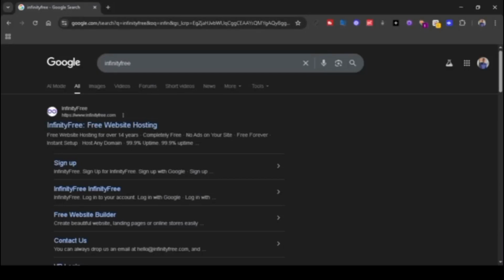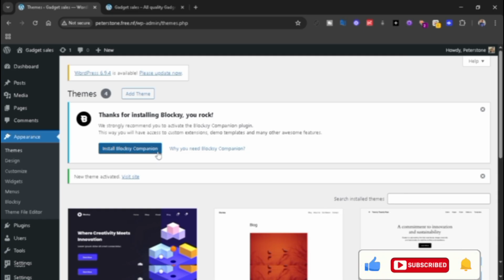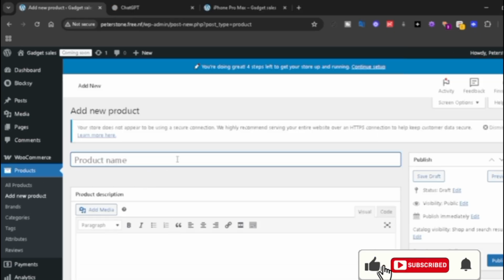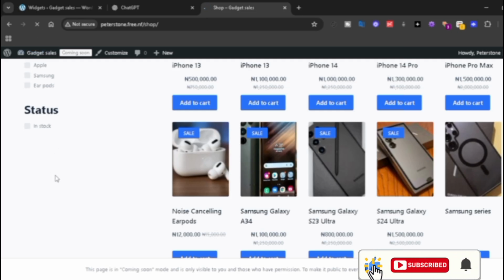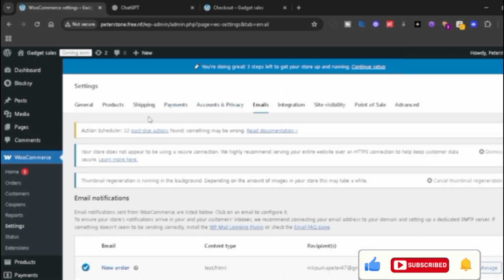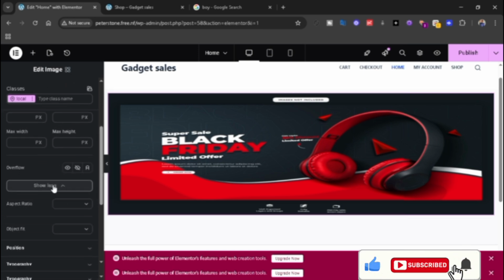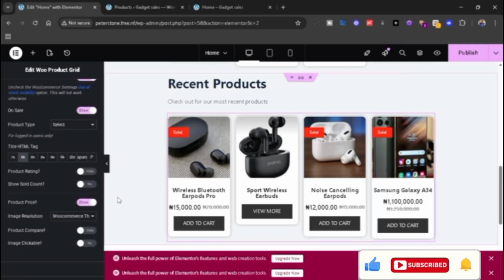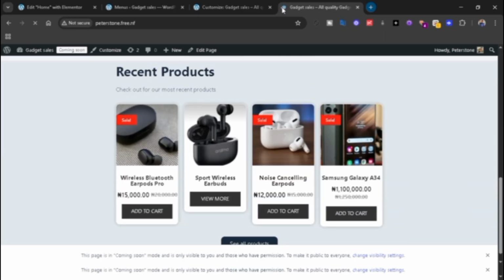Learn Website Development with AI for Beginners | Step-by-Step Guide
Want to learn how to build websites using **Artificial Intelligence (AI)** even as a complete beginner? In this video, I’ll show you how to create modern, responsive, and professional websites faster using powerful AI tools — no advanced coding experience needed! 💻✨

✅ What You’ll Learn:
✔️ How AI is changing website development
✔️ Best AI tools for web design & coding
✔️ How to create a website as a beginner
✔️ Step-by-step website development process
✔️ Tips to build websites faster and smarter

Whether you want to become a web developer, freelancer, entrepreneur, or simply learn a new digital skill, this tutorial is perfect for you!